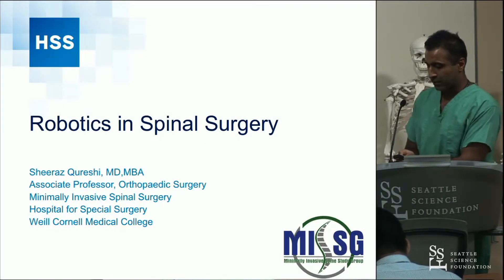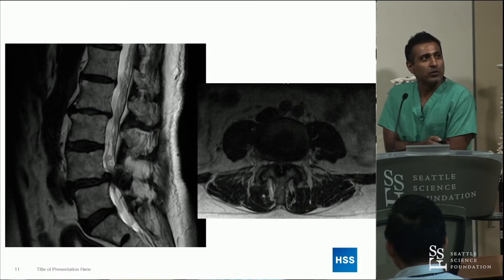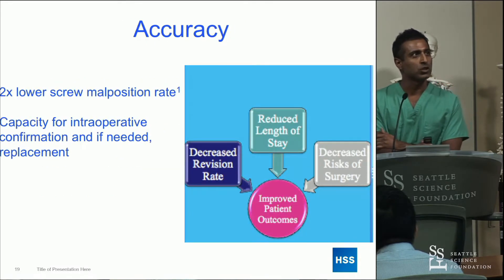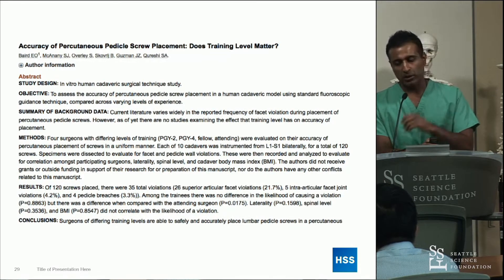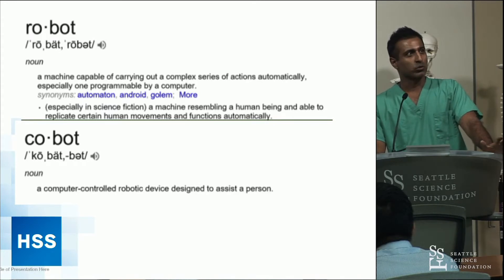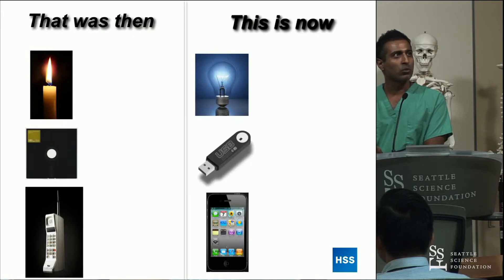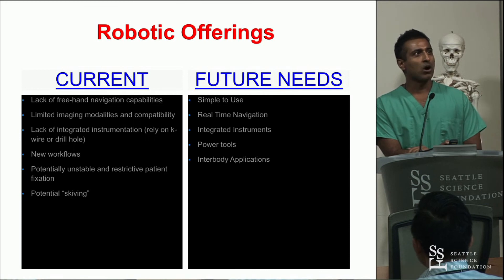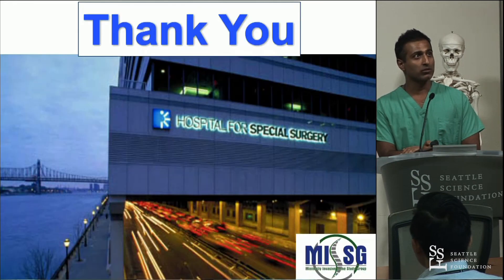Robotics - Sheeraz Qureshi, MD